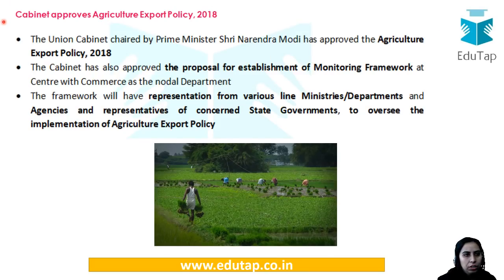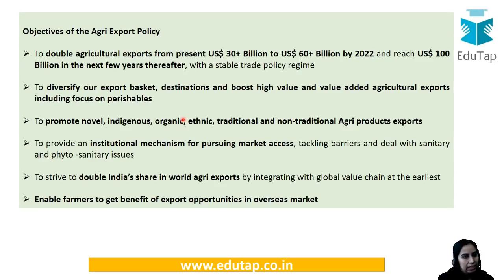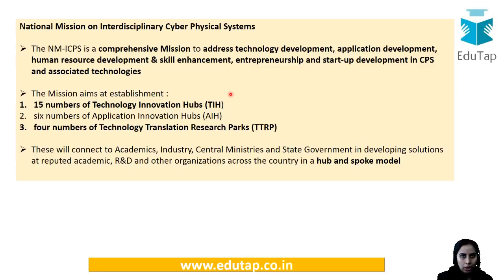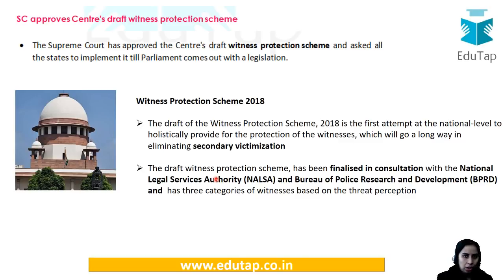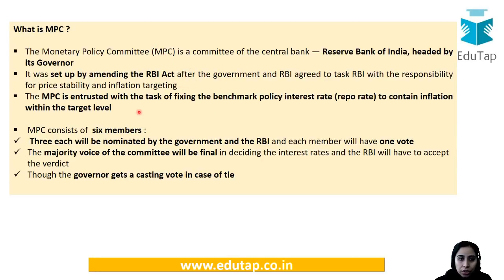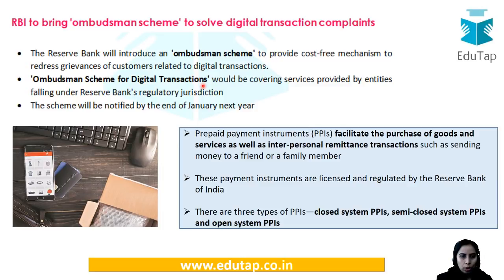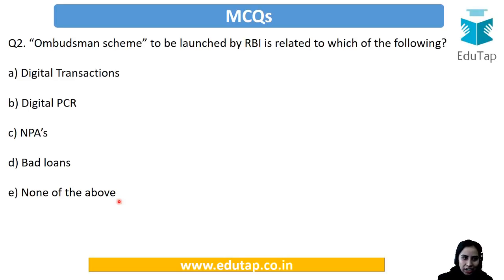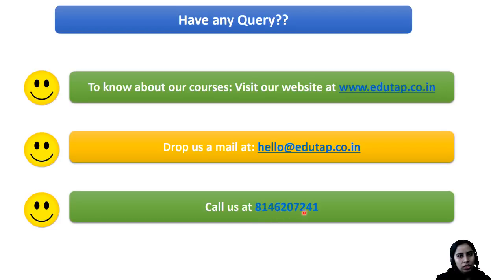Fast Track Current Affairs Series - SEBI Gr A | RBI Gr B | NABARD Gr A | 2018-19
So we are back with our Fast Track Lectures!
As part of this video series, we shall be covering the current affairs related to Economics and Social Issues (ESI) as well as Finance for RBI Gr B 2019 , SEBI Gr A 2018 and NABARD Gr A 2019 examinations.
2 lectures shall be published each week covering these current affairs.
This is the Twenty ninth   lecture covering ESI and Finance in news from 6th December 2018 to 9th December 2018.
Happy learning!